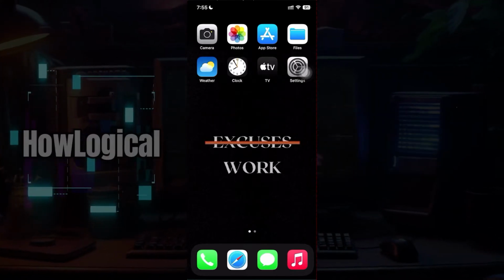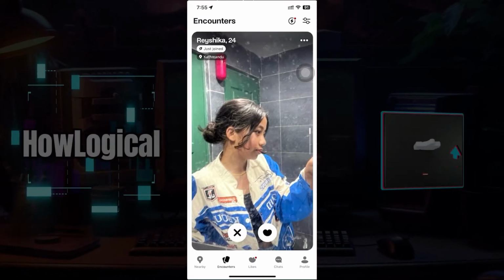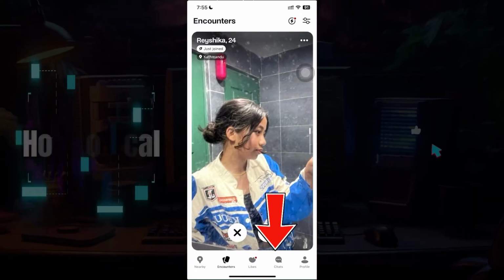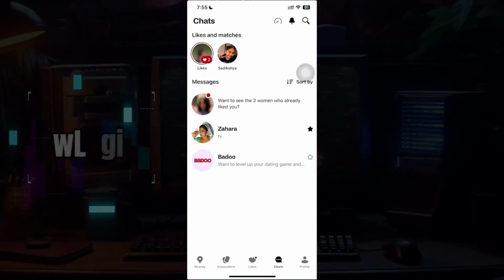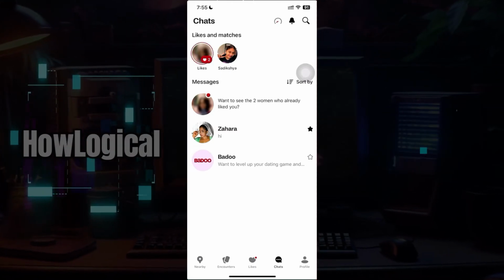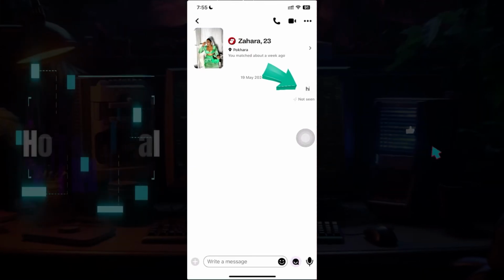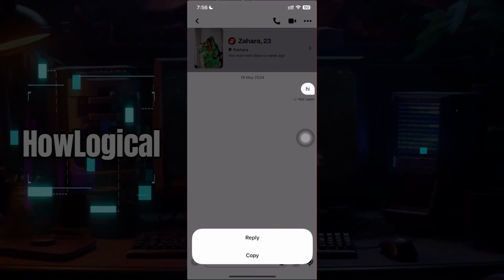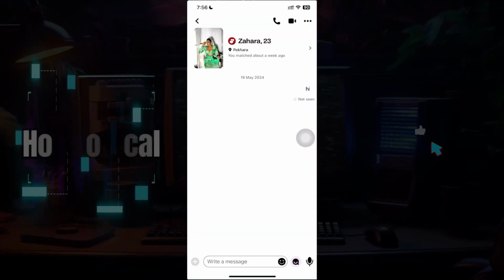How to Delete Messages on Badoo (2024) | Remove Messages on Badoo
Learn how to delete messages on Badoo to keep your inbox clean and organized. This tutorial provides instructions on removing individual messages or entire conversations. Follow these guidelines to manage your messages effectively and maintain a tidy chat history.